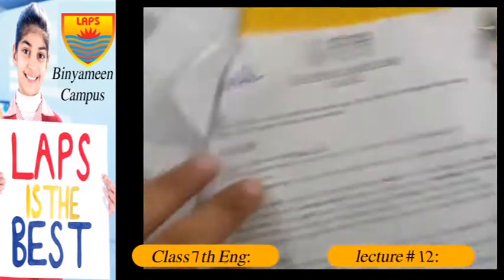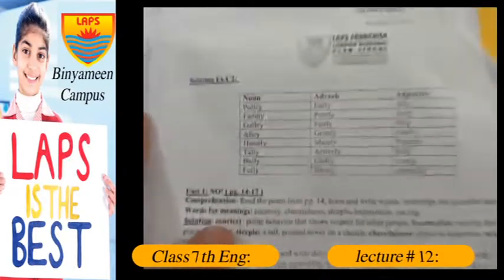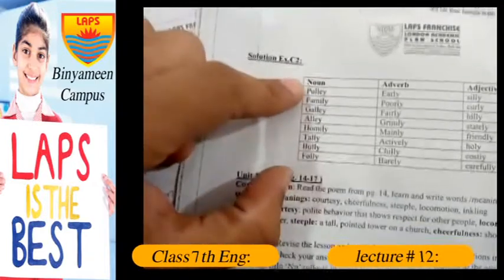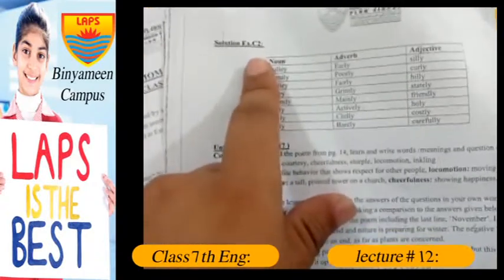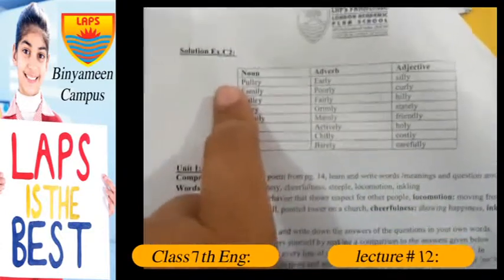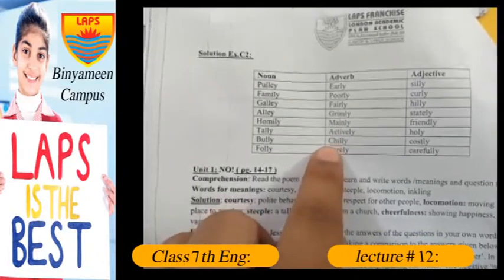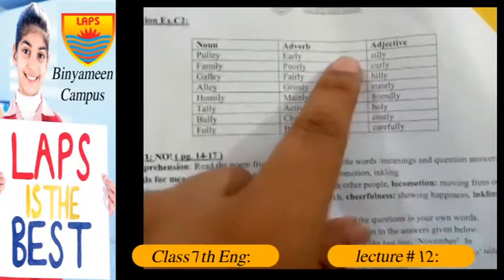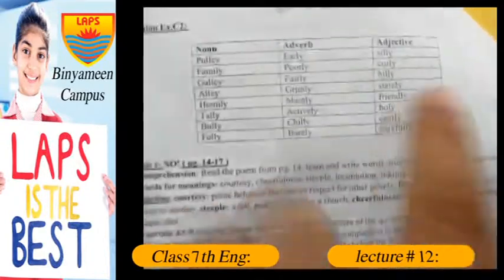Class 7th English Lecture 12